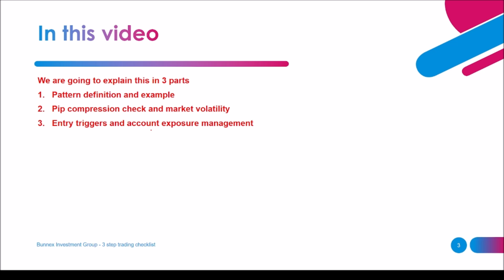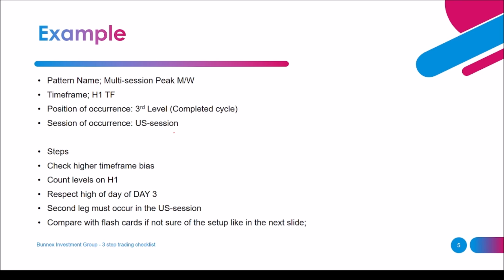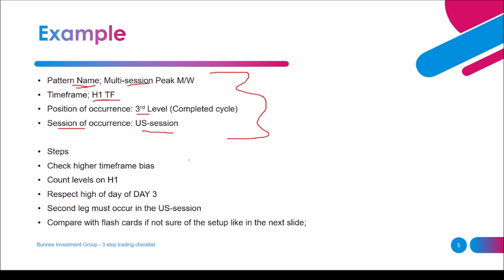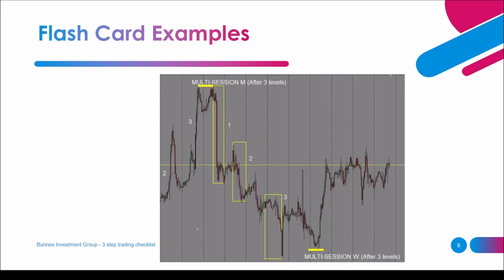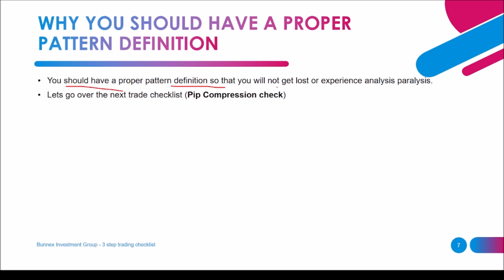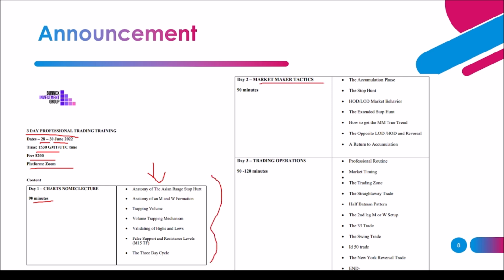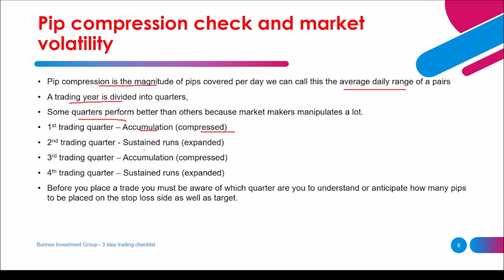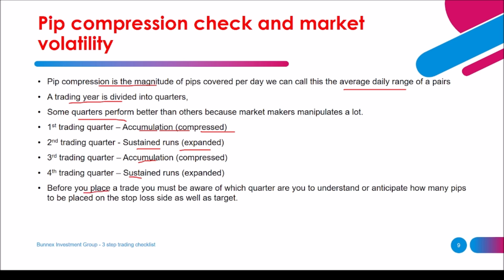Do This Before You Take A Trade 3 STEP TRADE CHECKLIST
Trading must be systematic otherwise you will suffer analysis paralysis. In this video we talk about the 3 step trade that every trader must apply.